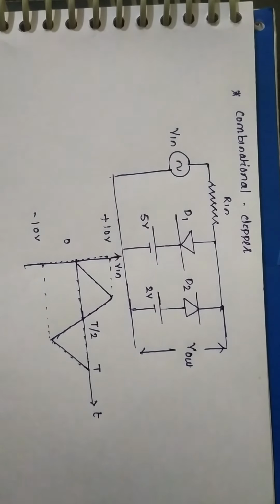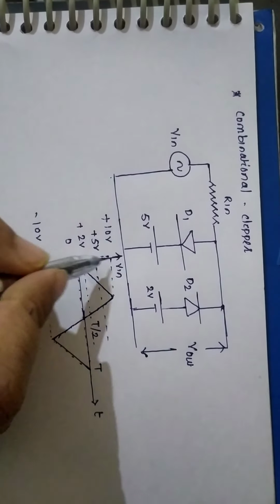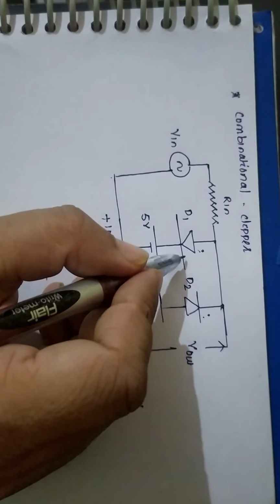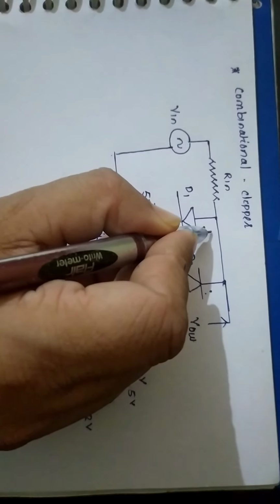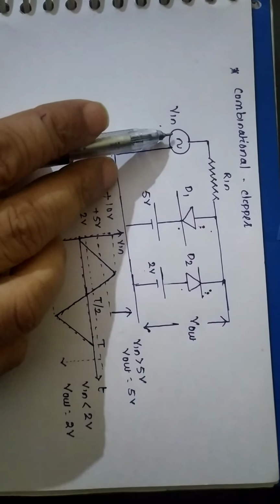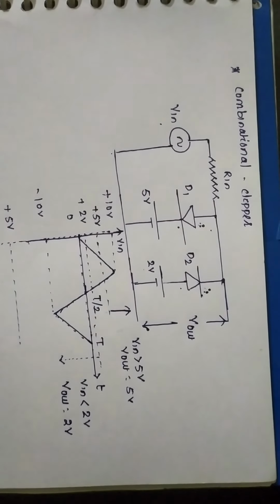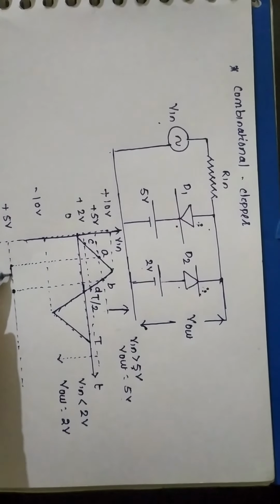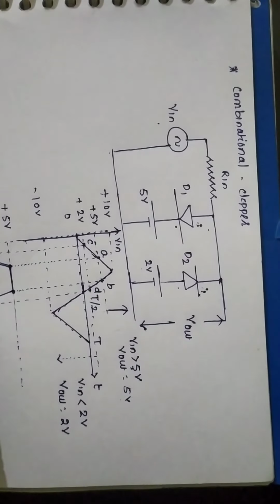Direct Method to simplify clipper circuit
Shortest way to Solve Problem from clipper ckt